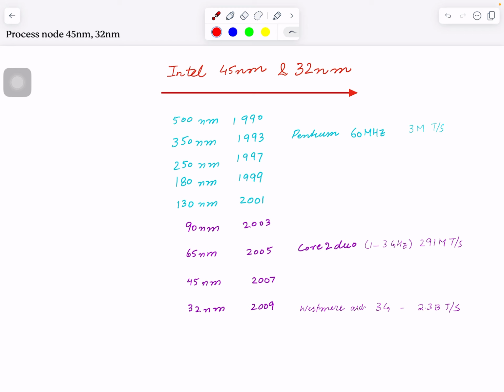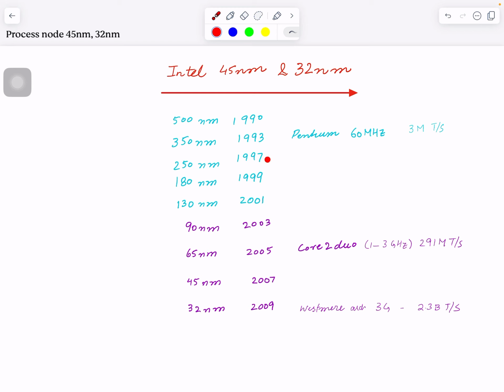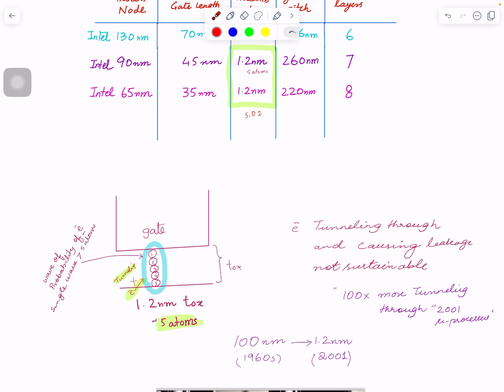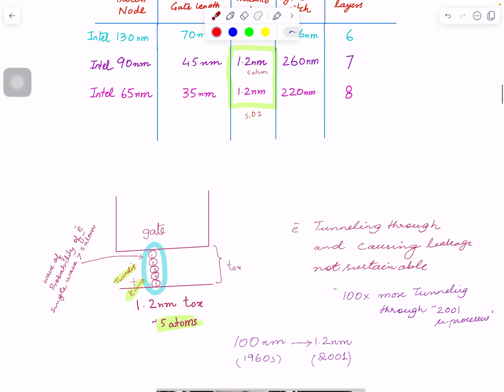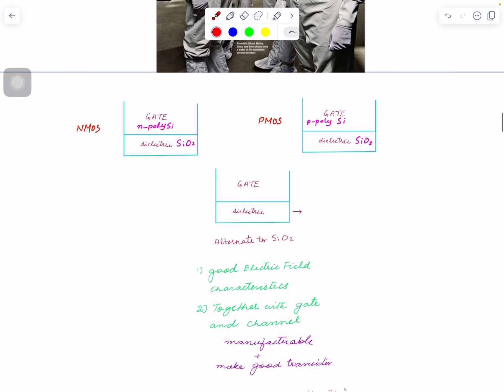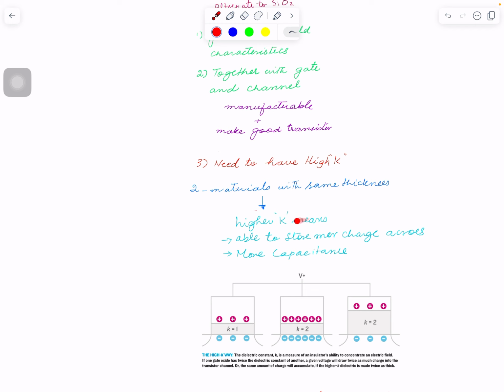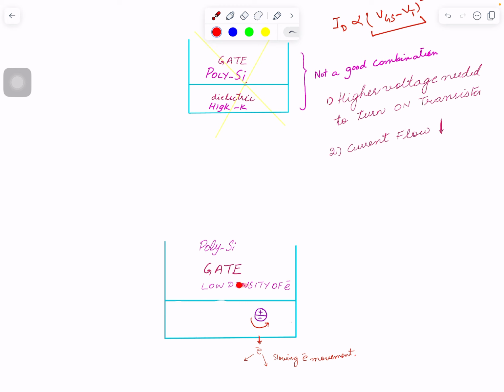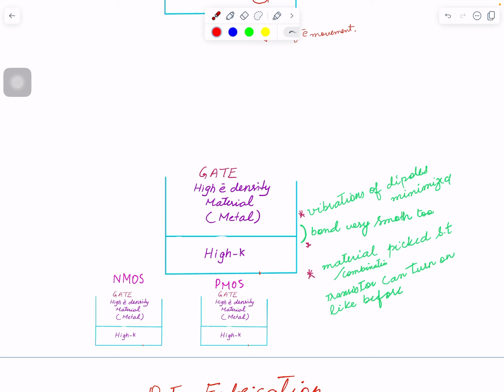Topic 59-CMOS-Transistor Scaling-part6-Intel 45nm - Major change to the Transistor since 1960s